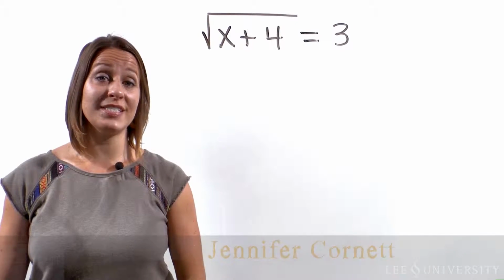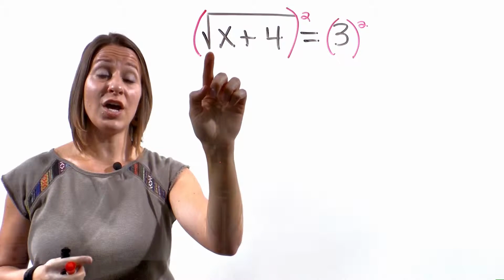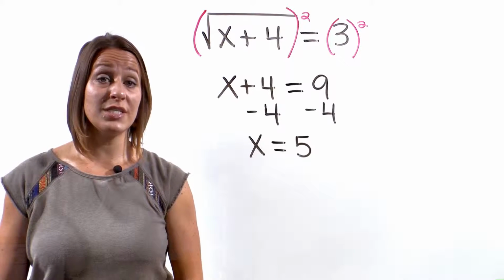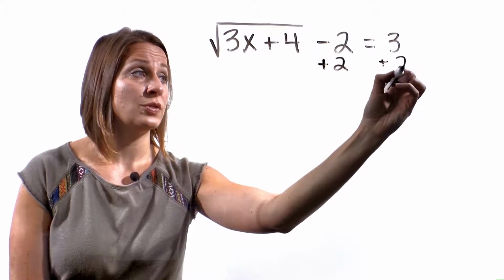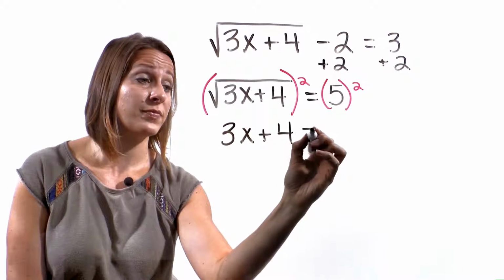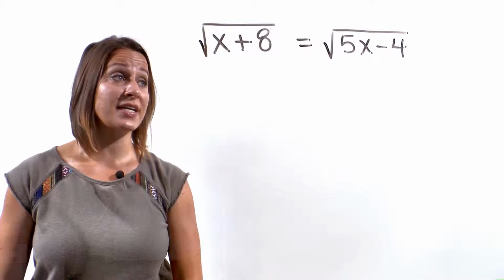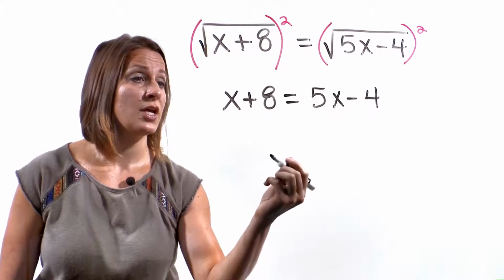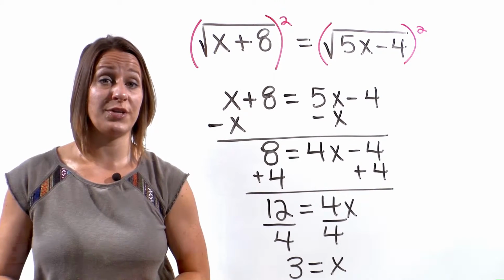Solving Radical Equations - J. Cornett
Video instruction to learn the process of rationalizing a radical expression when using the conjugate. Learn how to rationalize a radical expression when using the conjugate with Jennifer Cornett on this video.